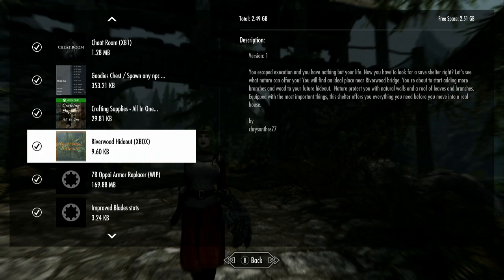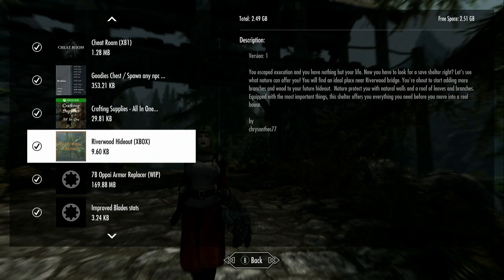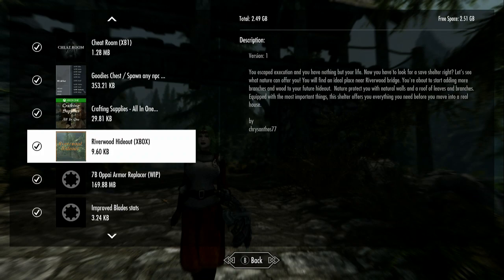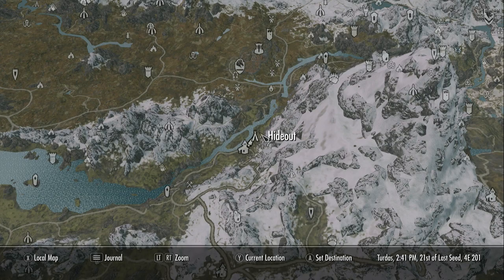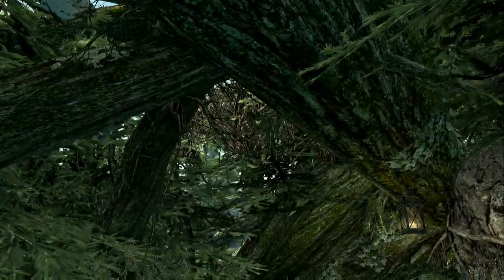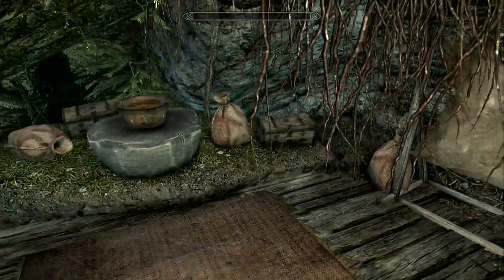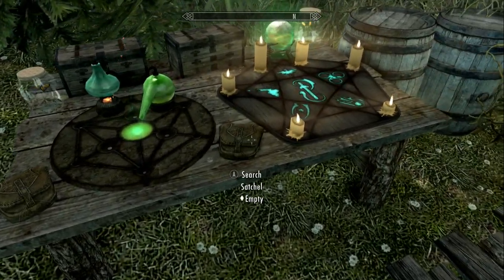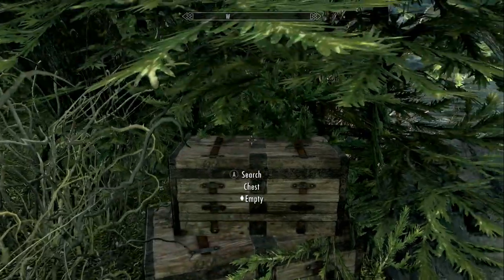Skyrim (mods) - Jade - Spotlight On: Riverwood Hideout (XBOX)